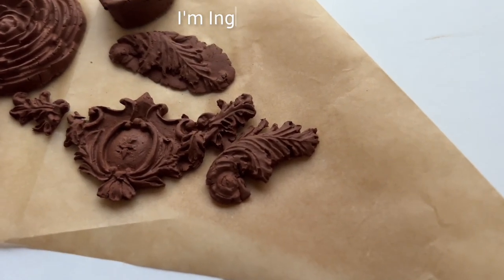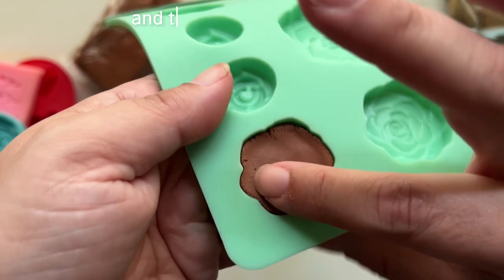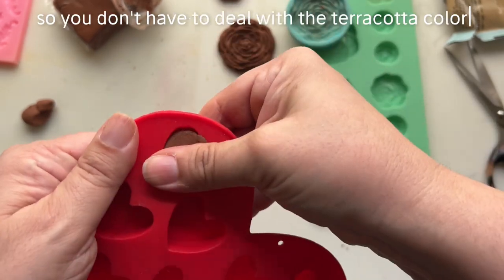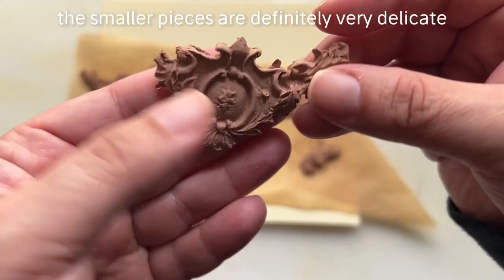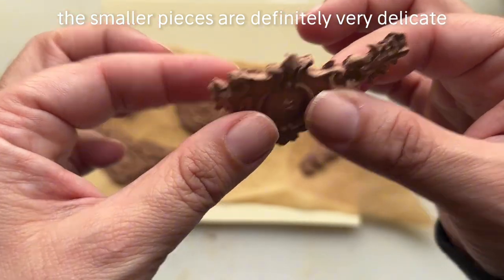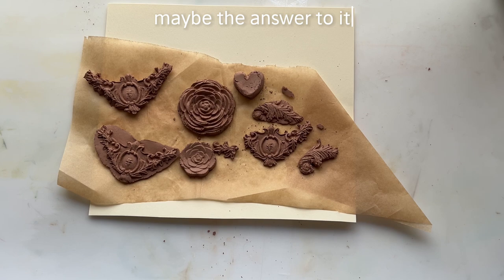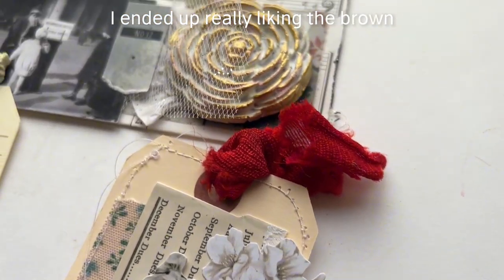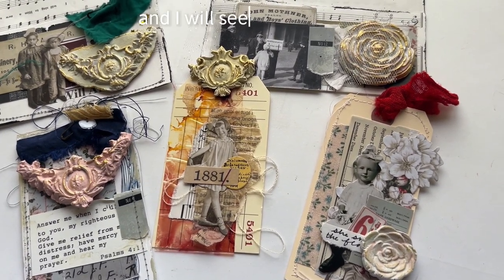NO WAY!! Wait until you see the results! RUN TO DOLLAR TREE NOW!! Air Dry Clay for Junk Journaling!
Amazon Storefront

GOLDEN RENAISSANCE KIT

Hi welcome!  I’m Ingrid Carlsen, maker of pretty things! Inspired by God’s gift of beauty all around, enjoying and creating art.  I am a maker of all things from junk journaling, art journaling, mixed media, planners, watercolors and more.  If you love all things creative then this is the perfect place for you!! And just in case you haven’t been told today…YOU ARE BEAUTIFUL and YOU ARE LOVED!!